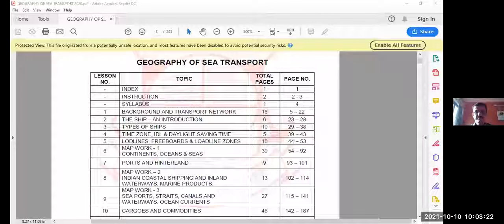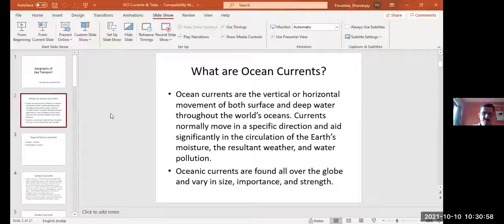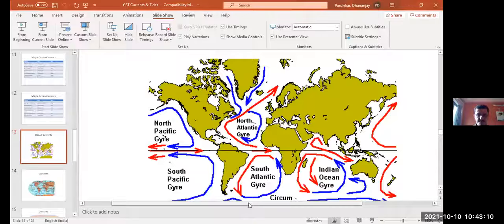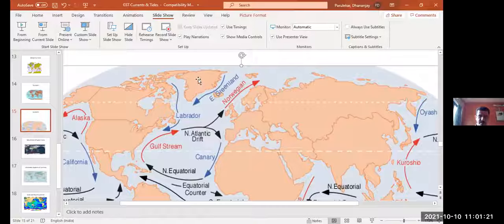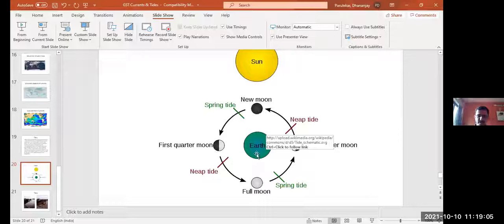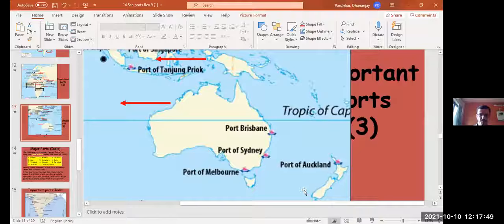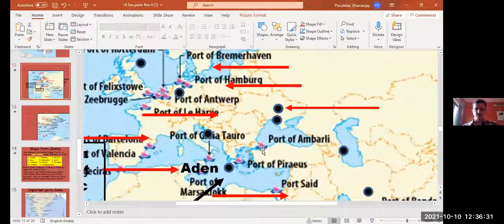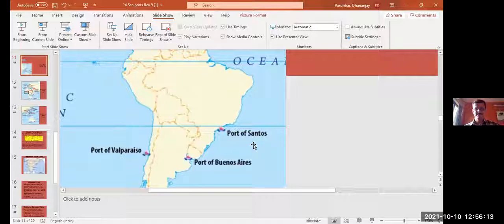LECTURE-17-1st Year NMIS Online Class by Capt. D Parulekar on Geography Of Sea Transport